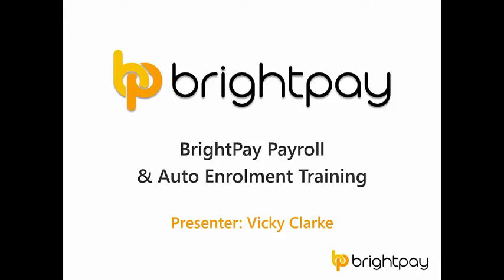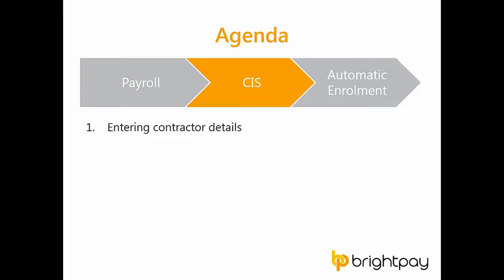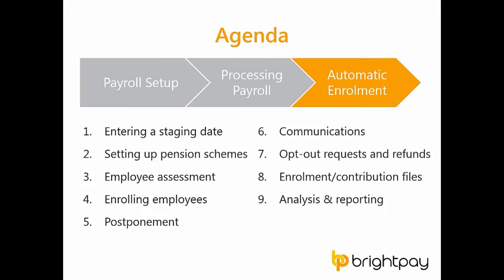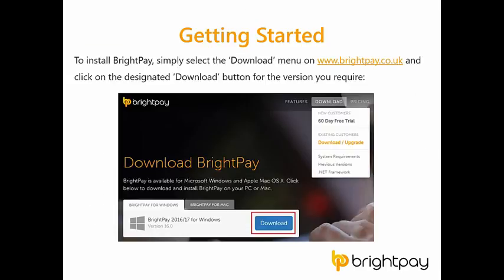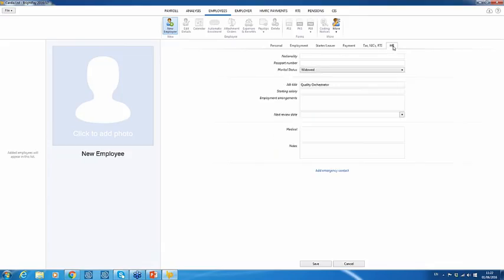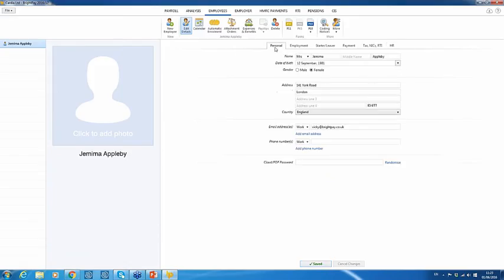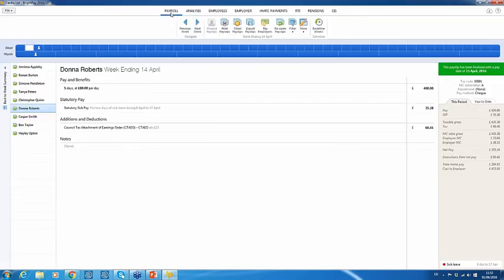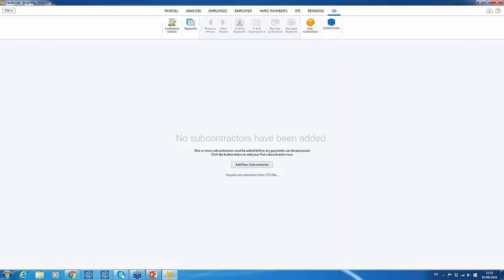BrightPay Payroll and Auto Enrolment Training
This training session is designed to provide you with a working knowledge of the payroll software BrightPay, so you can make the most of your business. Training will focus on the key features and functionality of BrightPay.

At the end of the training session, participants will know how they can best use BrightPay to suit their
payroll requirements, including:

how to set up employer and employee records
how to create and process pay items
how to complete a payroll run
how to generate customised reports to suit your business requirements
how to automate automatic enrolement in BrightPay
The training session will also outline how to set up pension schemes and deduct pension contributions from employees as well as calculate any employer contributions.

Payroll software should automate your automatic enrolment duties for you. The session will demonstrate how BrightPay easily handles staging, employee assessment, enrolling, opt in & opt out options, employee communications, batch processing of employees, postponement and refunds, automatic enrolment pension schemes,
contribution files and reporting.

Agenda

Part 1: Installing BrightPay
Part 2: Employer & Employee Details
• Setting up employer details
• Setting up employees
• Migrating from other payroll software
• Processing Payroll Creating and entering pay items
• Processing pay periods and RTI returns
• Making payments to HMRC Analysis & reporting
• Processing CIS
Part 3: Automatic enrolment
• Entering a staging date
• Pre-assessment Overview / Reporting
• Setting up pension schemes
• Employee assessment
• Enrolling employees
• Postponement
• Opt-¬out requests and refunds
• Communications
• Batch processing Enrolment/Contribution files
• Post -assessment Overview / Reporting
• NEST web services / API tool
• AE reporting
• How to help your non-payroll clients with AE
• New features coming soon to BrightPay

This training session is specifically aimed at accountants who process payroll clients as an outsourced service on behalf of employers. There is an opportunity for accountants to offer auto enrolment as a chargeable service to their existing payroll and non-payroll clients.

Payroll software will play a vital role in ensuring the success of automatic enrolment. Many of the functions necessary to comply with automatic enrolment duties are process ¬driven and can be handled by BrightPay. The sessions are also applicable to accountants processing payroll and auto enrolment for their own business internally.